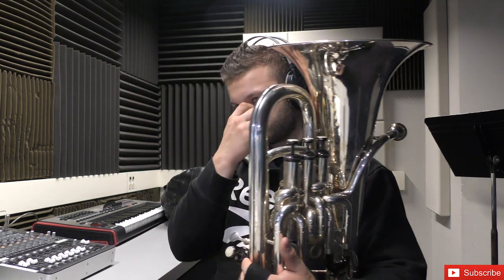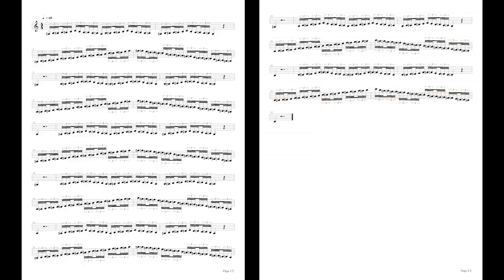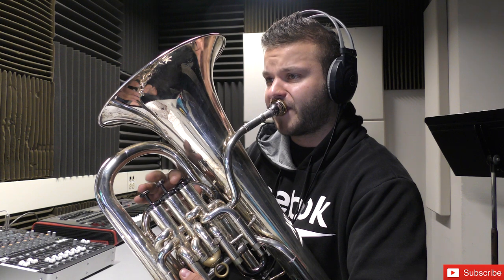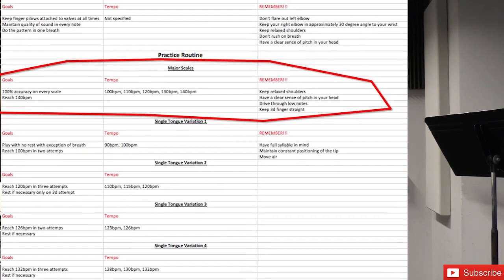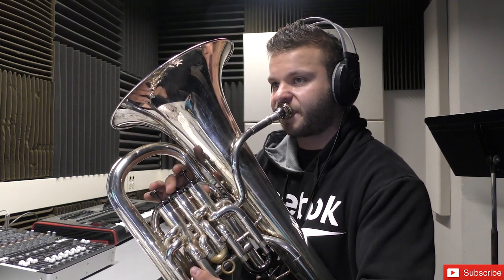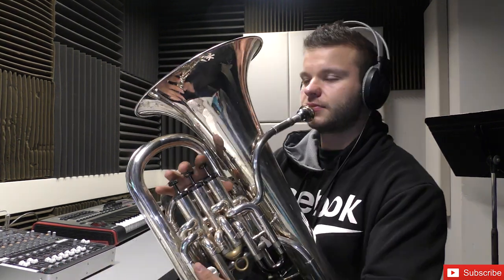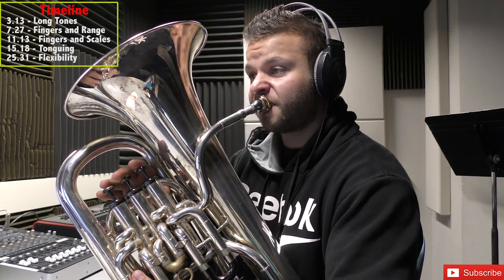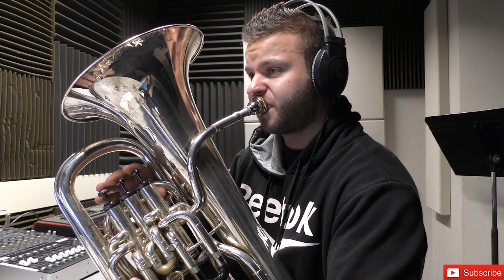FULL Practice Routine EXPLAINED!!!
EUPHONIUM, TUBA, TRUMPET, HORN, TROMBONE FULL practice routine explained.

03:13 Long Tones
07:27 Fingers and range
11:13 Fingers and scales
15:18 Tonguing
25:31 Flexibility

Background Music